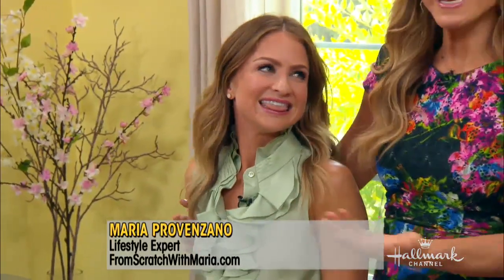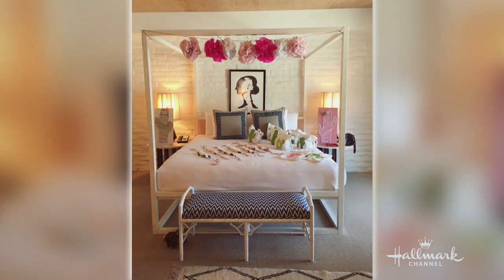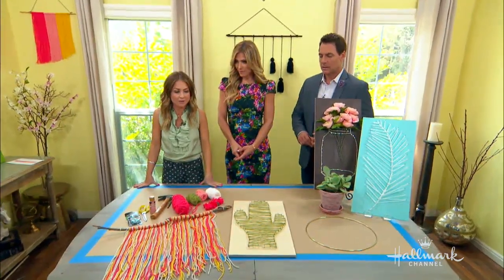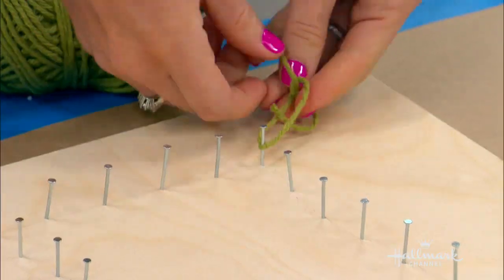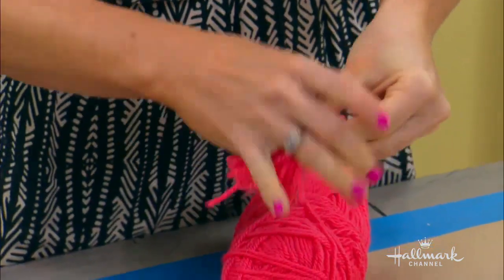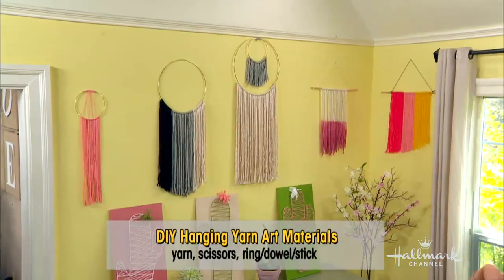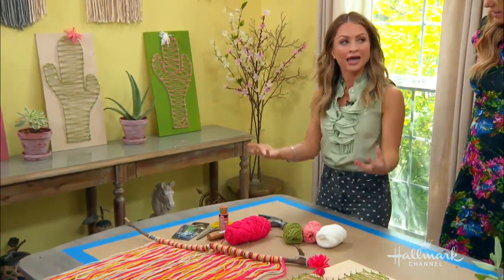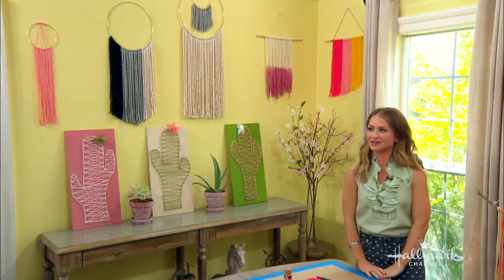How to - Maria Provenzano's DIY Glam Boots - Hallmark Channel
Maria Provenzano is back to show you just how easy it is to create your yarn wall art which is making a big comeback. She points out that the yarn is very cheap, while Debbie admits she has seen this kind of art at high-end stores costing hundreds of dollars.